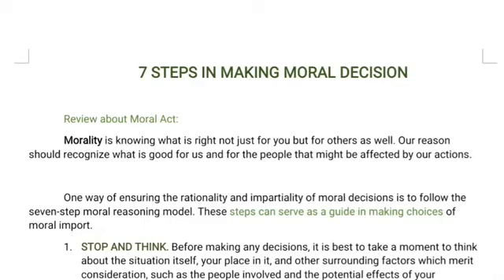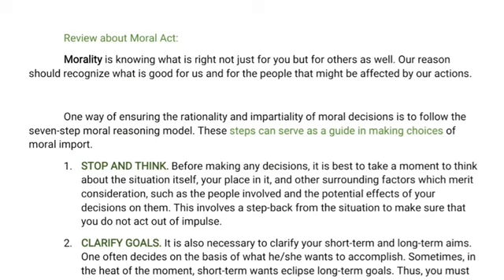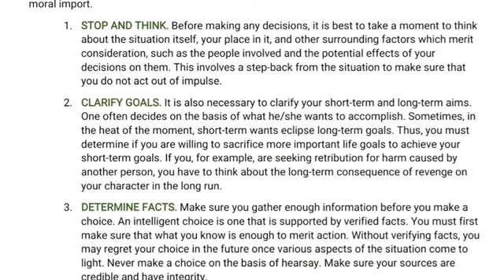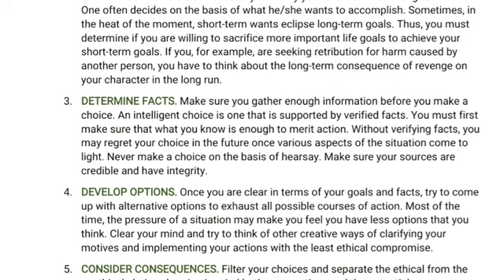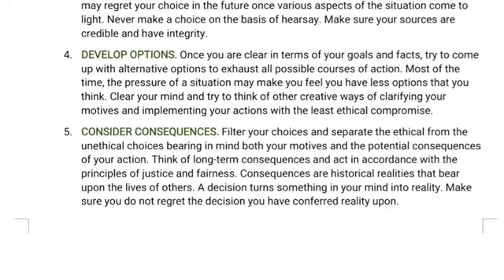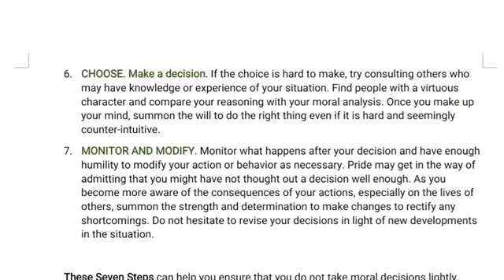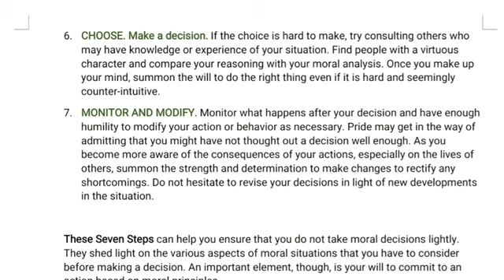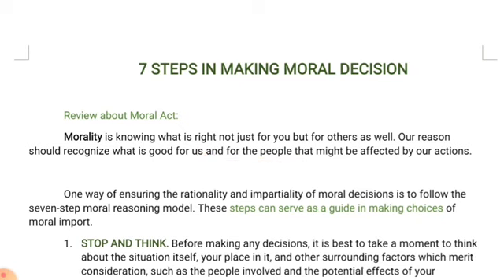7 STEPS IN MAKING MORAL DECISION |FTM TV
This video will helps you in understanding the topic clearly.

what is ethics and its importance,
what is ethics tagalog,
what is ethics and morality,
what is ethics philosophy,
what is ethics in business,
what is ethics in research,
what is ethics with example,
what is ethics in communication,
what is ethics all about,
what is ethics and values,
what is ethics and what is an ethical life,
what is ethics and morality in hindi,
what is ethics and moral study,
what is ethics and integrity,
what is ethics best definition,
what is ethics beliefs,
what is ethics behind training how to hack a system,
what is ethics in bengali,
what is ethics communication,
what is ethics explain with example,
what is ethics in english,
what is ethics in engineering,
what is ethics for you,
what is ethics for upsc,
what is ethics for you quora,
what is ethics game,
what is ethics ge6075,
what is ethics hindi,
what is ethical hacking,
what is business ethics in hindi,
what is work ethics in hindi,
what is professional ethics in hindi,
what is computer ethics in hindi,
what is cyber ethics in hindi,
what is virtue ethics in hindi,
what is ethics in philosophy,
what is ethics in tagalog,
what is ethics in nursing,
what is ethics in information technology,
what is ethics in hindi,
what is ethics in marathi,
what is ethics in malayalam,
what is work ethics means,
what is ethics philo notes,
what is ethics of communication,
what is ethics paper in upsc,
what is ethics paper in upsc in hindi,
what is virtue ethics in philosophy,
what is ethics quora,
what is ethics questions,
what is ethics review,
what is ethics in research and why is it important,
what is ethics subject,
what is ethics subject in upsc,
what is business ethics and social responsibility,
what is kantian ethics in simple terms,
what is ethics in sport,
what is ethics ted ed,
what is ethics the ethics centre,
what is ethics ted talk,
what is ethics in tamil,
what is ethics in telugu,
what is virtue ethics according to aristotle,
what is ethics upsc,
what is ethics in urdu,
what is business ethics in urdu,
what is ethics video,
what is ethics what is business ethics,
what is meta ethics with example,
what is ethics and what is it for adela cortina,
what is applied ethics with example,
what is normative ethics with example,
what is ethics youtube
ethics and morality,
ethics vs morality,
ethics of communication,
ethics philosophy,
ethics meaning,
ethics in research,
ethics lecture,
ethics and morality tagalog,
ethics and religion,
ethics and philosophy,
ethics and morality difference,
ethics and law,
ethics and logic,
ethics and values,
a level ethics and philosophy,
ethics buster vanguard zero,
ethics brainpop,
ethics book,
ethics buster,
ethics business,
ethics background music,
ethics buster extreme,
ethics by aristotle,
kane b ethics,
professional ethics b.ed,
ethics case study,
ethics communication,
ethics case study do not let your friends suffer,
ethics committee,
ethics case study it was just a careless mistake,
ethics college class,
ethics plato vs aristotle,
plato ethics upsc,
plato ethics in hindi,
platonistic virtue ethics,
plato ethics philosophy,
ethics of plato,
plato on ethics,
plato virtue ethics